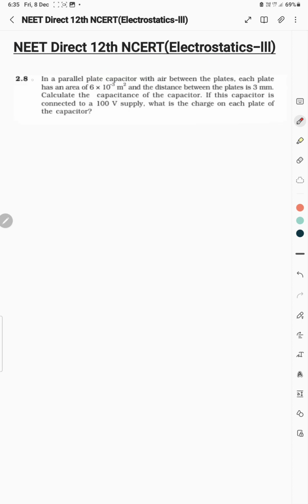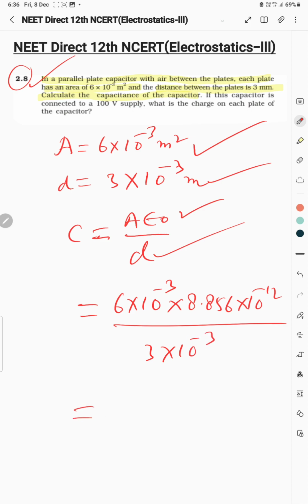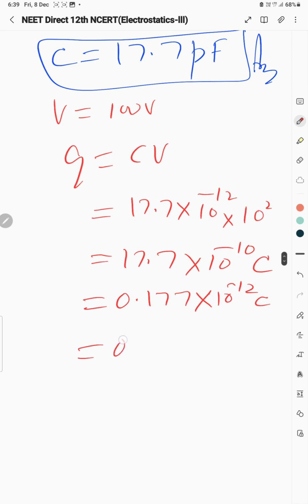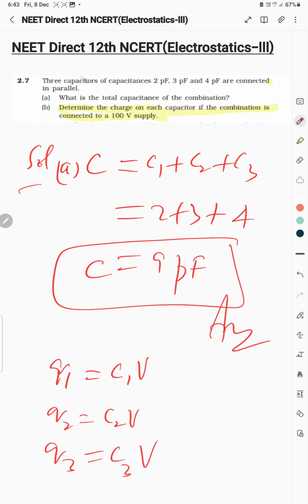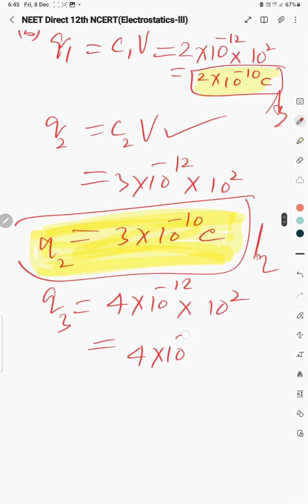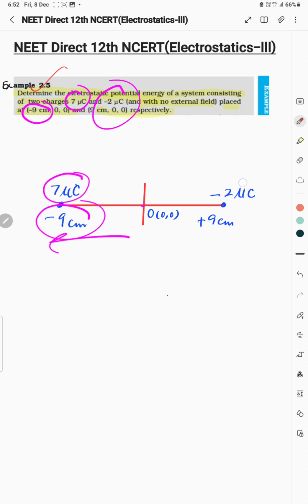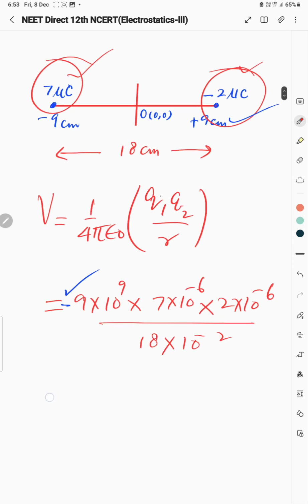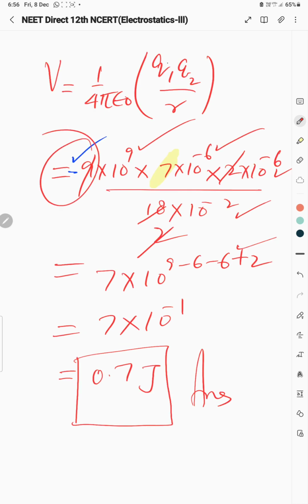NEET Direct 12th NCERT(Electrostatics-lll)